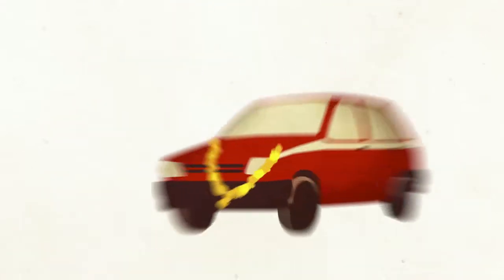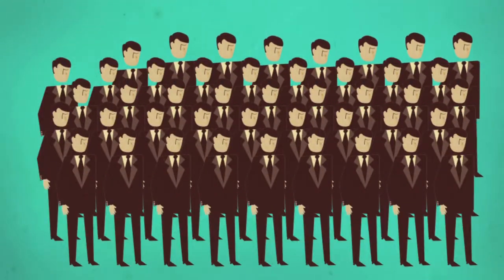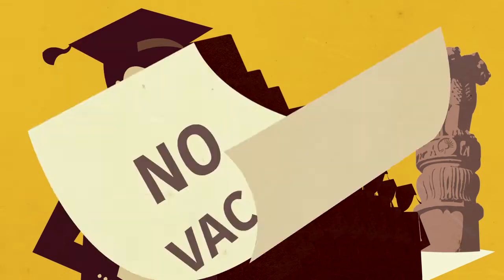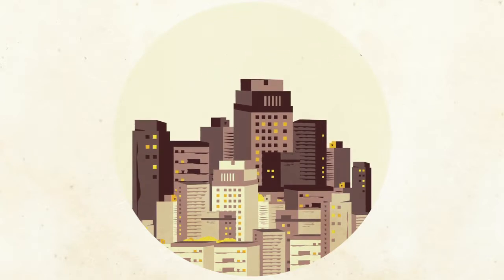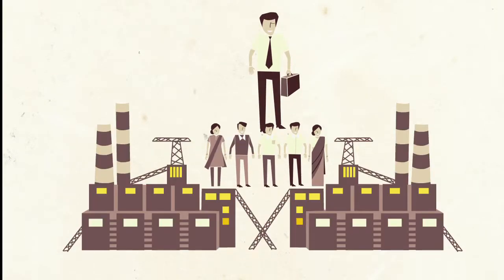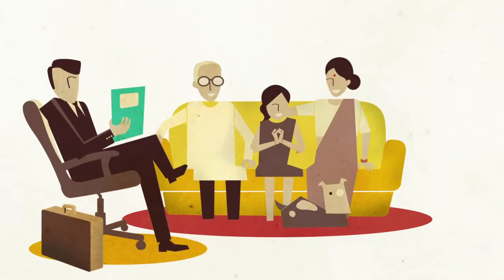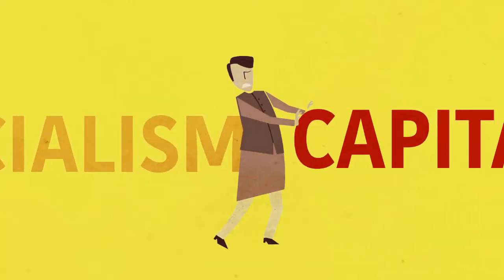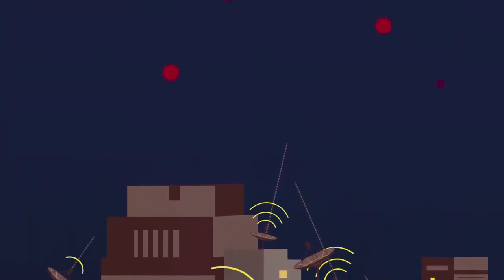The Story Of Star (Network)